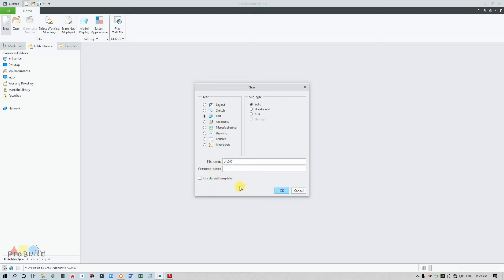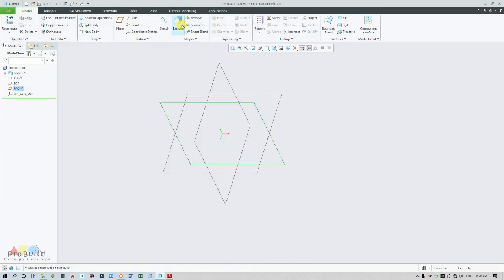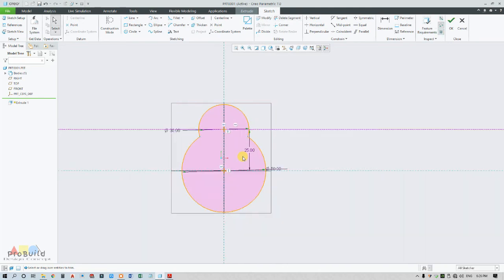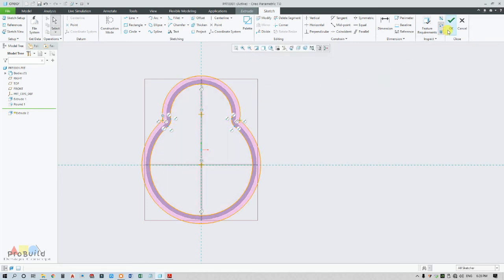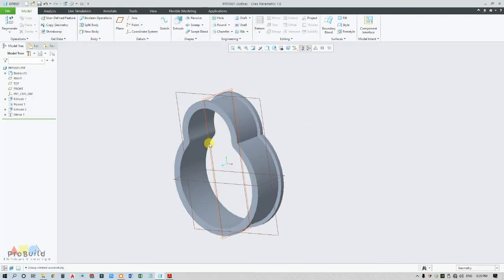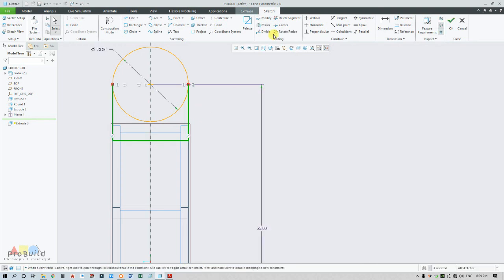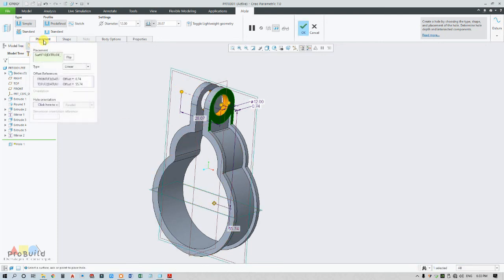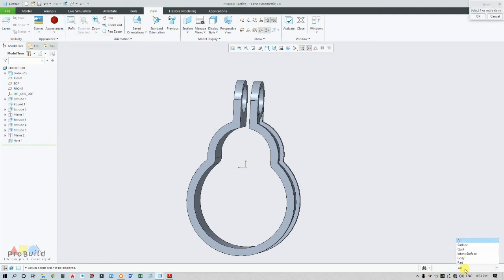PTC Creo parametric 7.0||Basic 3D Modelling||Simple Drawing Exercise-5||Beginners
Hey There!!!
In this session you ll get to know the operations involved to make the simplest 3d drawing in PTC Creo Parametric 7.0.
I ll let you know the way of drawing study before modelling.

Kindly do ping me up through mail or in comment section